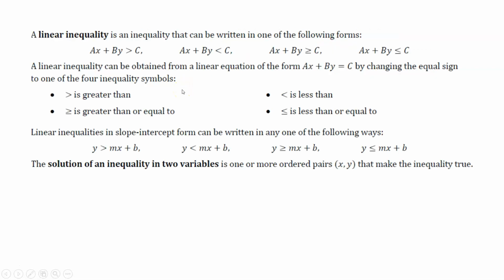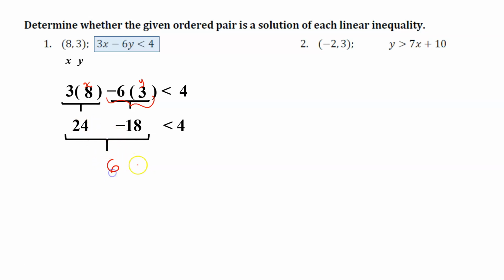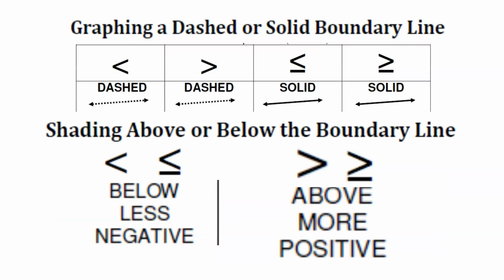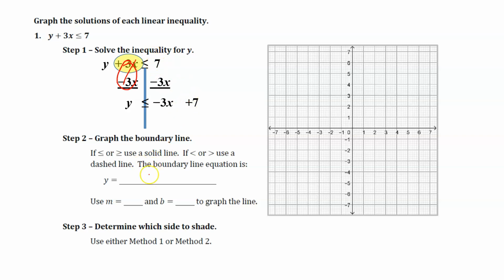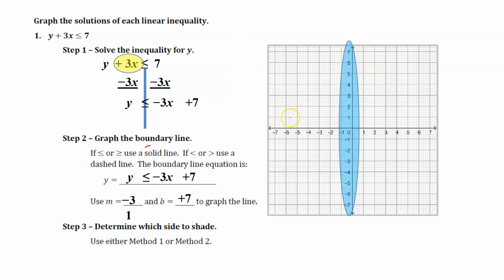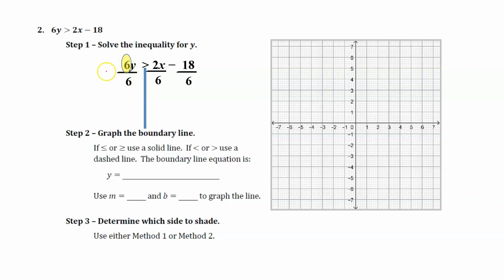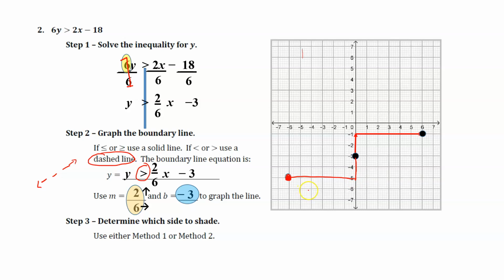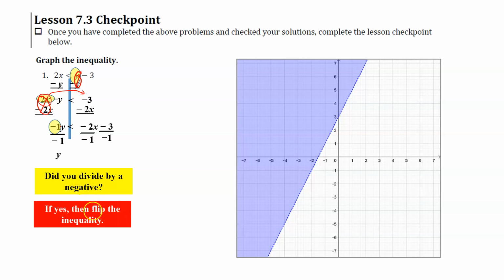7.3 Linear Inequalities in 2 Variables